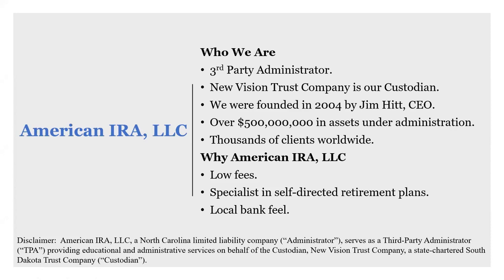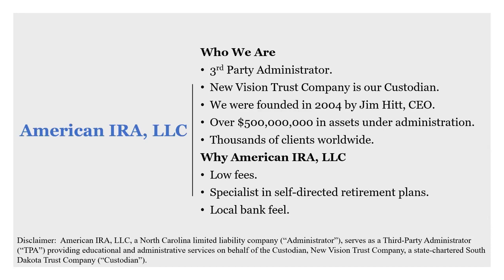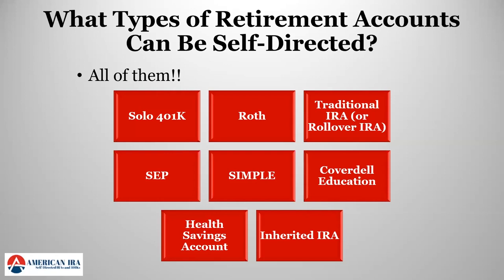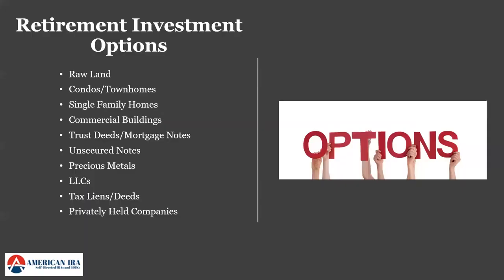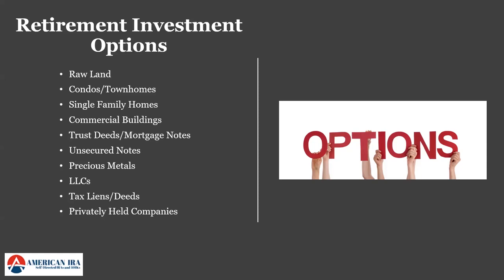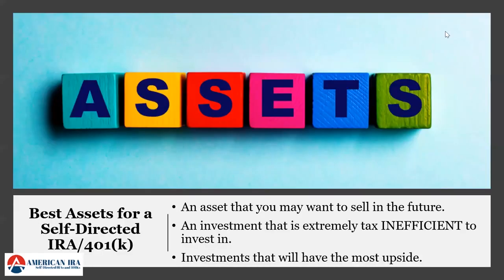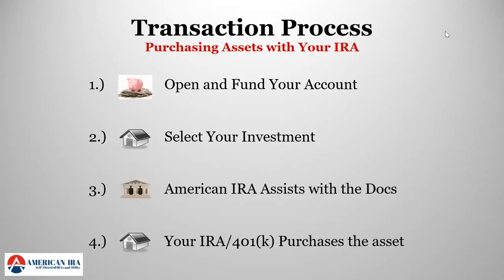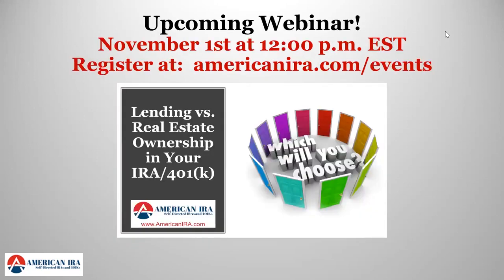How to Invest Tax Free Using a Self-Directed IRA/401k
During this information packed webinar President, Sean McKay discussed:
• What self-directed retirement account is best for you.
• Advantages and disadvantages of investing in an IRA/401(k).
• How to begin.